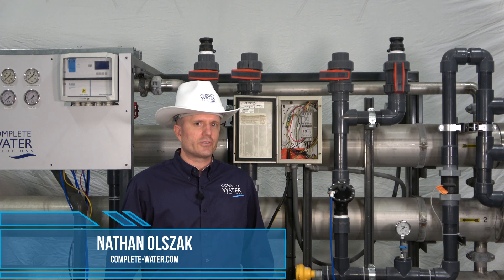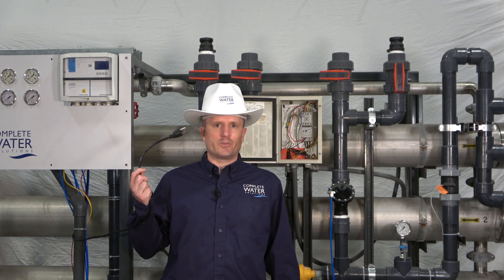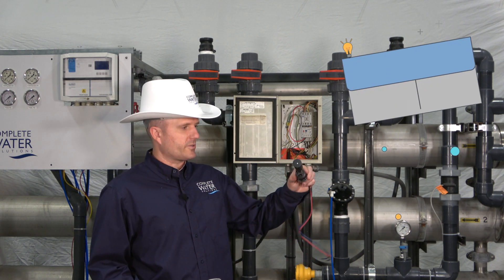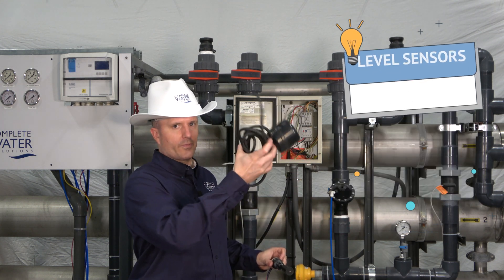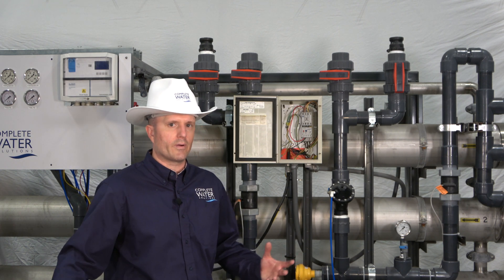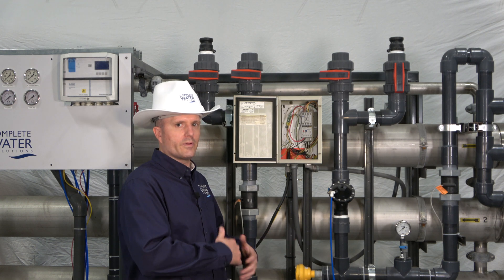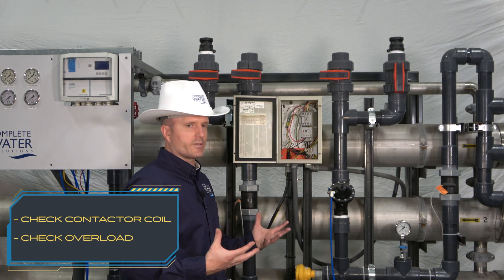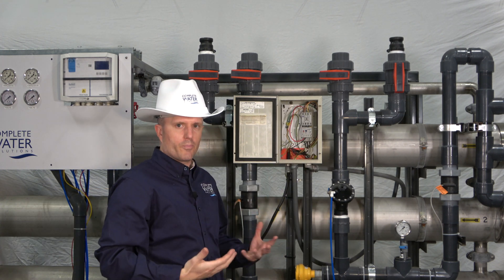Reverse Osmosis Not Turning On / Off - Not Working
In this video we discuss reasons why your RO System is not turning on or off. We review switches as well as other components of the RO System. Get help with your RO System?